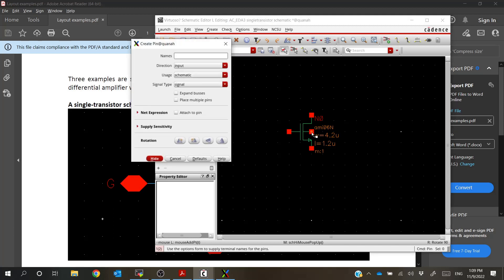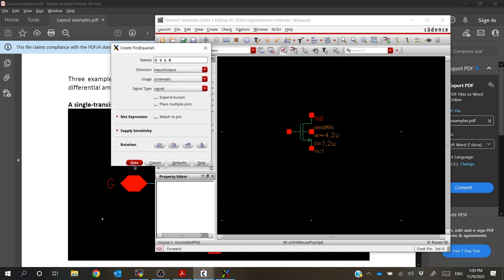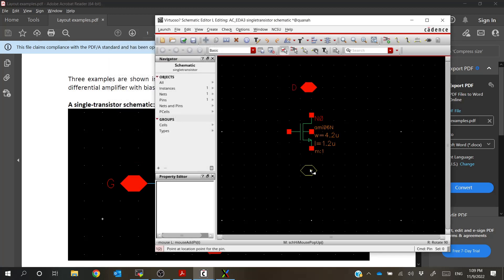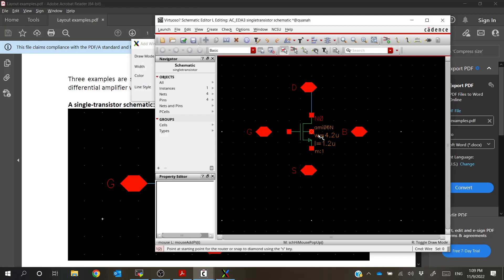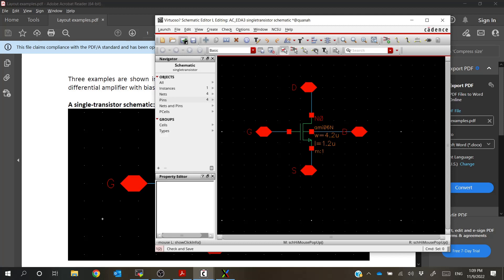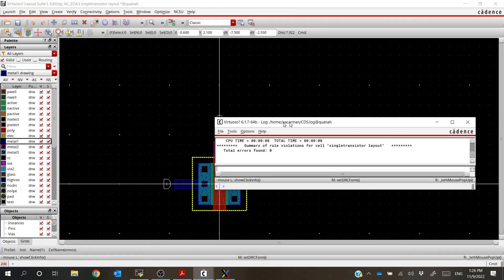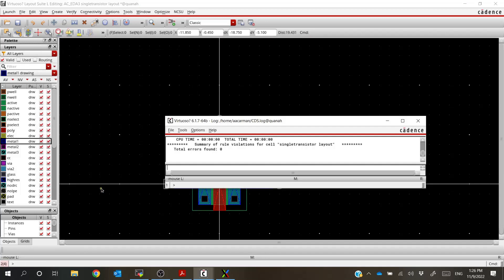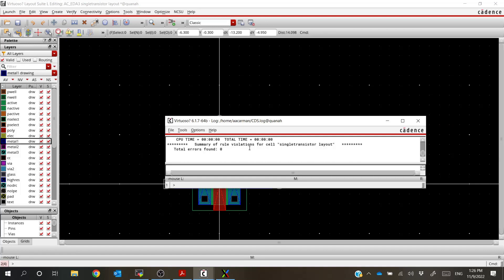Cadence Layout View and Common Centroid - ECE x321 EDA Tutorial 3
In this video, we will switch to layout design for Cadence Virtuoso. Schematics are only half of the completed circuit, since a physical layout is required before fabrication. We will look at how to layout NMOS transistors (single and common centroid), resistors, capacitors, and PMOS transistors.